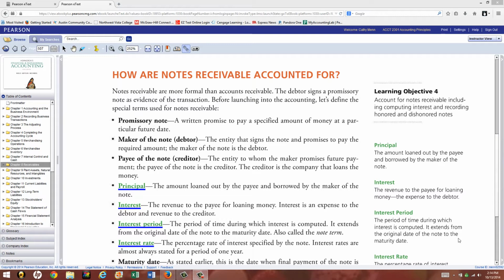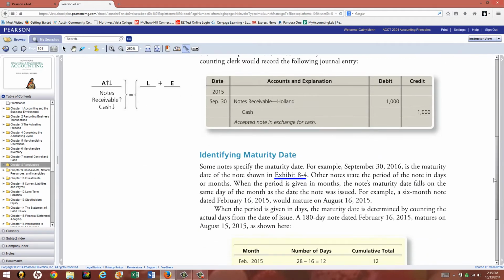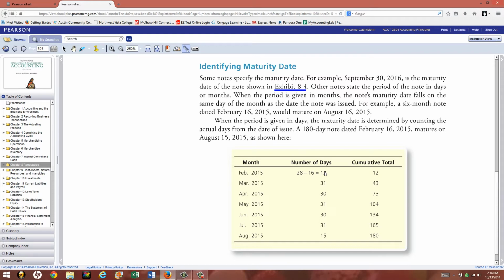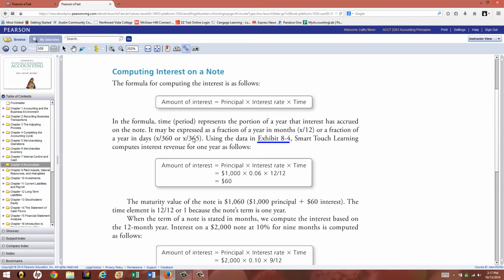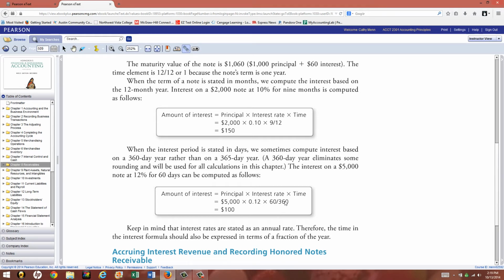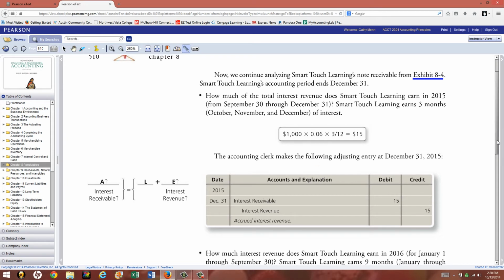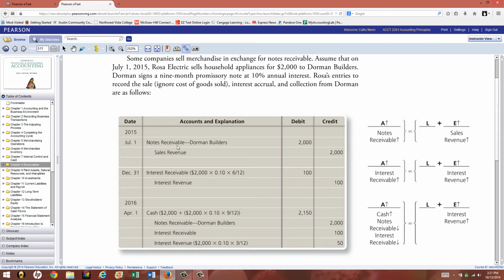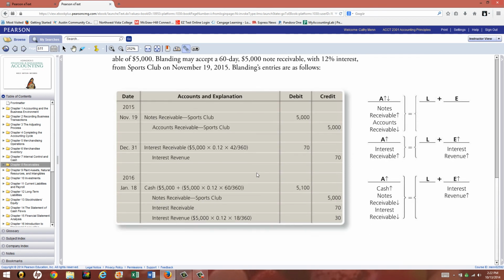Chapter 8 Lecture 3